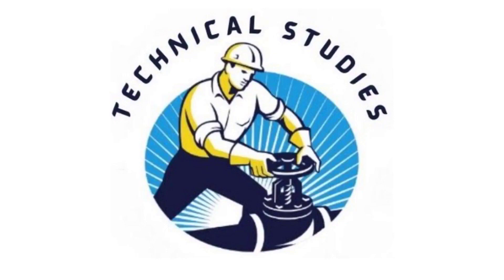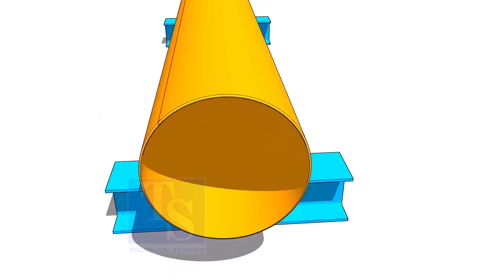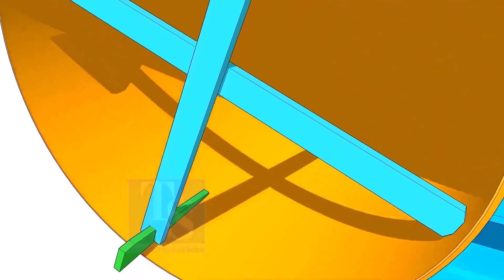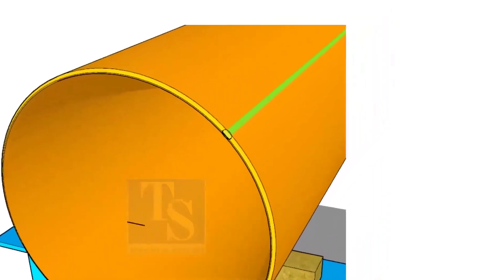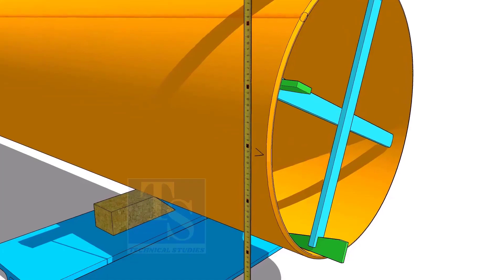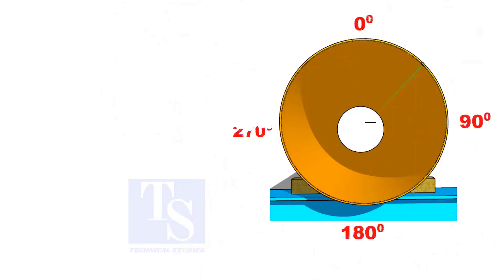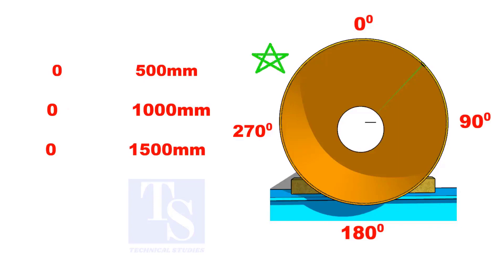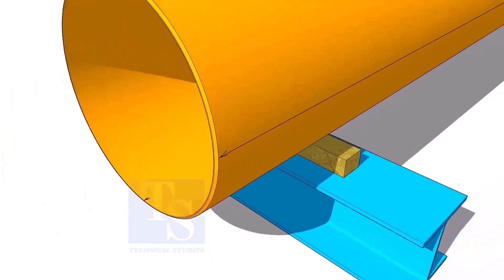How to mark the center line and divide a pipe circumference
Center marking, Divide the pipe to 4 quarters.  @technicalstudies.
FOR PDF
Piping Tolerance
Sketch piping.
Piping iso drawing.